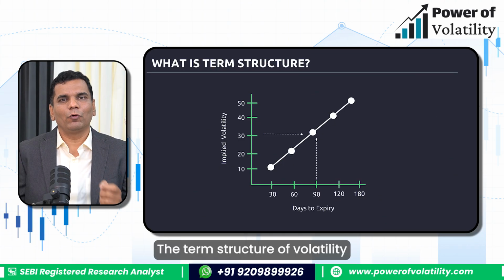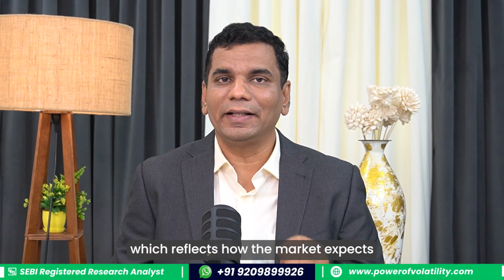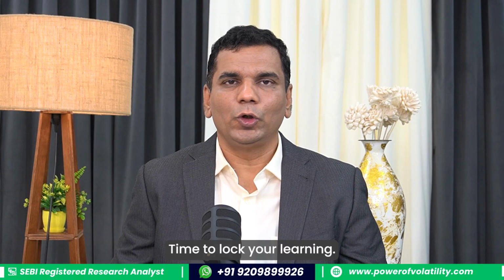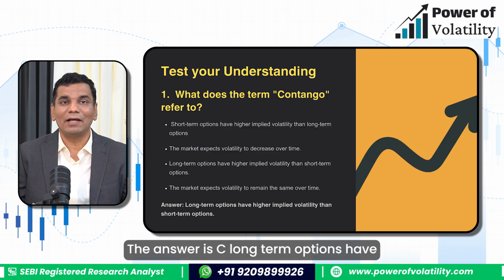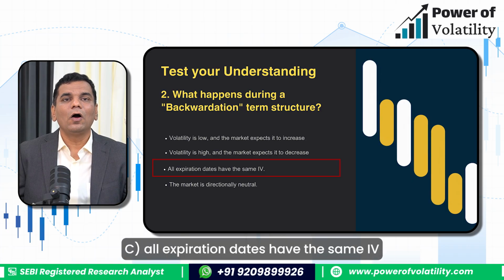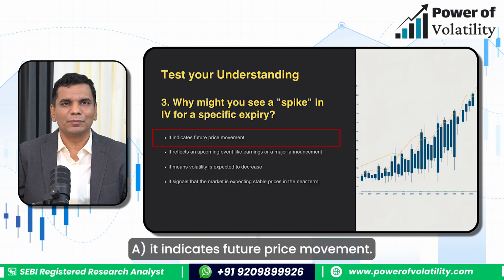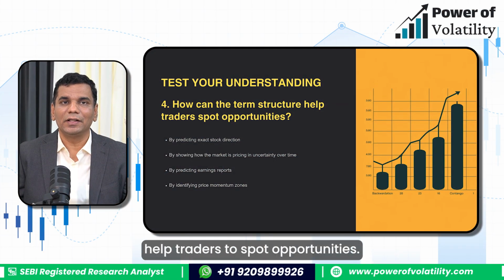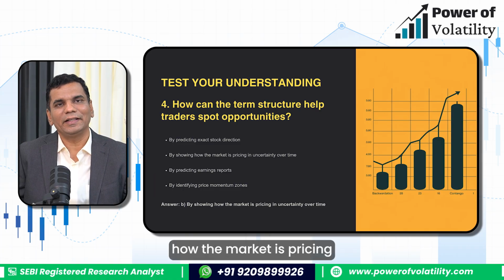WARNING Don't Make This DEADLY Volatility Term Structure Mistake That Costs Traders Thousands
Ever noticed why short-term options and long-term options have completely different prices—even on the same stock? 🤔

The answer lies in a powerful but overlooked concept called the Term Structure of Volatility.

In this video, you’ll learn how implied volatility behaves across different expiries and why professionals use this curve to decide when to buy options, when to sell, and when to stay away. Using a simple cricket pitch analogy 🏏, this lesson explains why markets usually price more uncertainty in the future, and what changes during panic or stress.

You’ll clearly understand Contango, Backwardation, and IV spikes, and how traders profit from IV collapse, IV expansion, and mispricing across expiries. If you trade options without looking at the volatility curve, you’re missing a huge edge.

⏭️ What you’ll learn:
• What the term structure of volatility really shows
• Contango explained (normal market condition)
• Backwardation explained (panic & stress markets)
• How IV behaves across short-term vs long-term options
• How traders use the curve to find mispriced trades

👉 Share your quiz score in the comments—I personally review and guide you.

👉 Share this with someone trading options without reading the volatility curve.

⏱️ TIMESTAMPS:
00:00 - Why Short-Term & Long-Term Options Differ
00:40 - What Is Term Structure of Volatility
01:20 - Contango Explained (Normal Market)
01:31 - Cricket Pitch Analogy for Volatility
01:46 - Backwardation Explained (Market Panic)
02:08 - IV Spikes & Market Stress
02:57 - How Traders Use the Volatility Curve
03:08 - Trading IV Collapse & Expansion
03:37 - Spotting Mispricing Across Expiries
03:44 - Quick Quiz to Lock Learning
06:30 - Final Takeaway